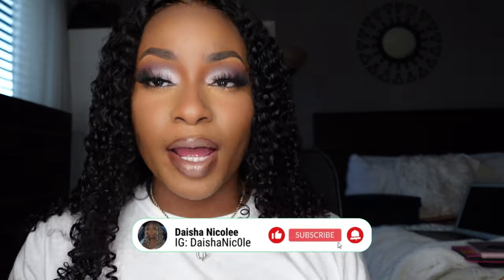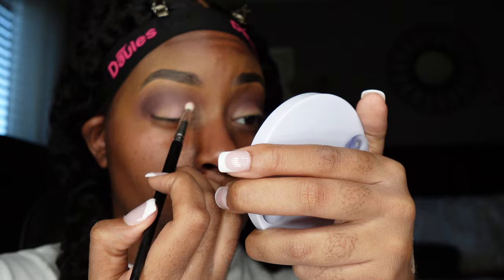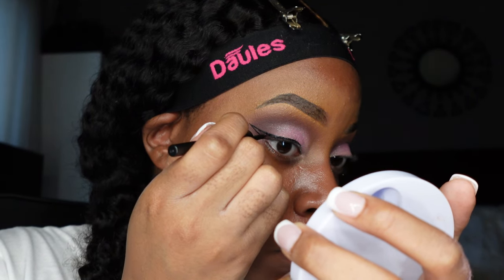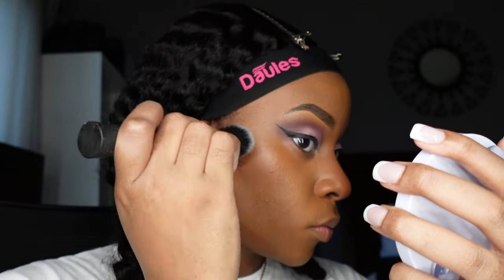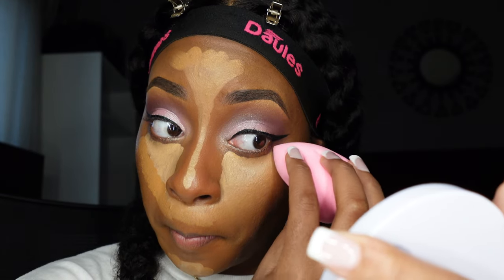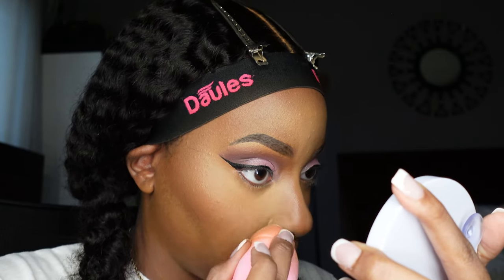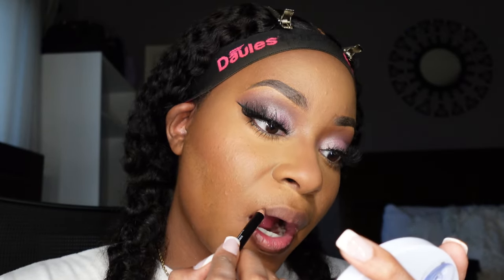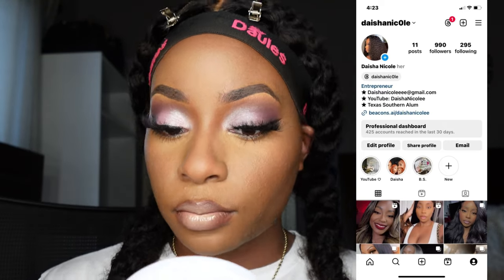GLOWY SPRING MAKEUP TUTORIAL FOR WOC !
* WATCH IN 1080HD**Heyyyy Babesssss!!!
I wanted to create a spring look for gworlss !! I also want to simply say THANK YOU ALL for 443 subscribers & counting for the continuous support for channel 🥹💖!!
I hope you enjoyyyy!!!⭐️⭐️⭐️⭐️⭐️OTW TO 500 SUBSS!!!

@ DaishaNic0le //Instagram⭐️⭐️

EDITING SOFTWARE🎥💖:
- Sony ZV1-f Camera
-Capcut